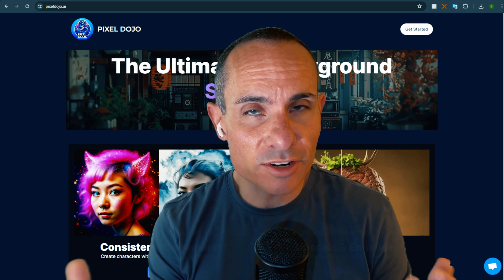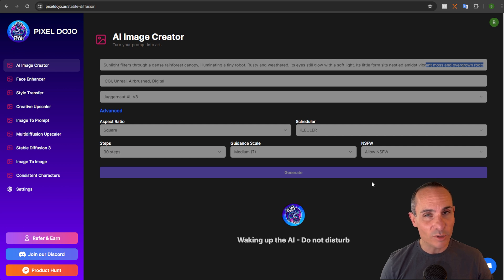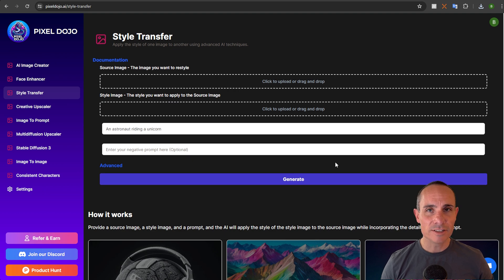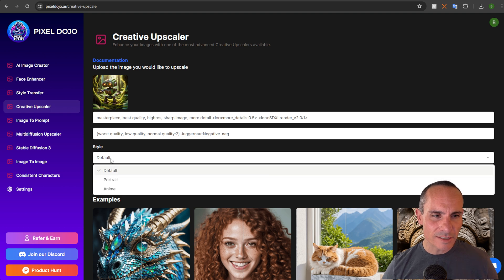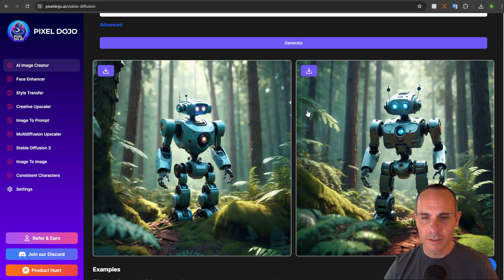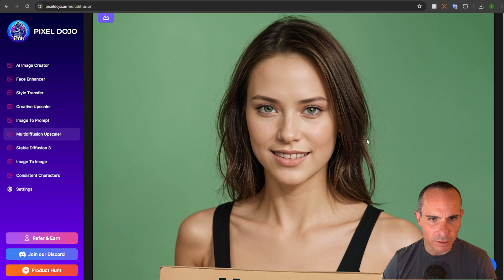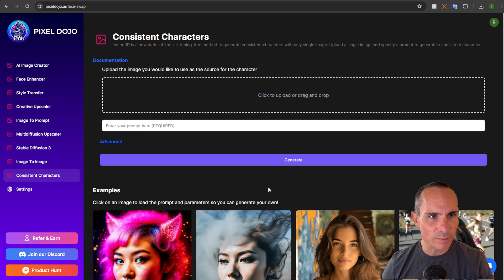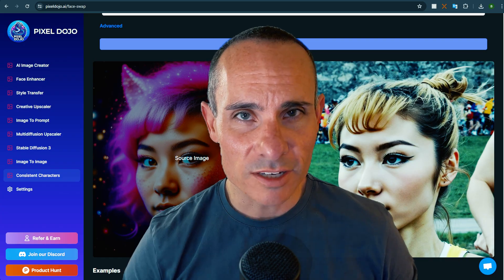The Ultimate AI Image Generator: PixelDojo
A few months ago I started building a project with a goal of bringing together all of the cutting edge AI Art and Stable Diffusion tools in one place. Creating the Ultimate AI Image generator. and includes

All of the latest AI models
Stable Diffusion 3 and Turbo
AI Upscale & Enhance features
Create Consistent Characters
Access to uncensored models
Style Transfer
AI Face Enhancer
Image to Prompt
Image to Image and more...